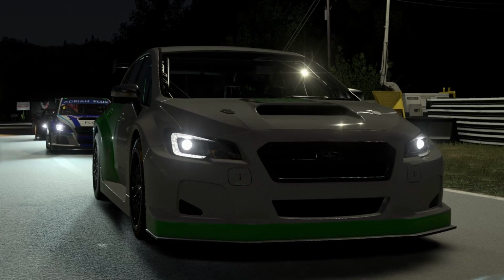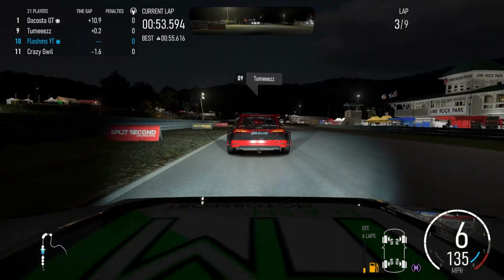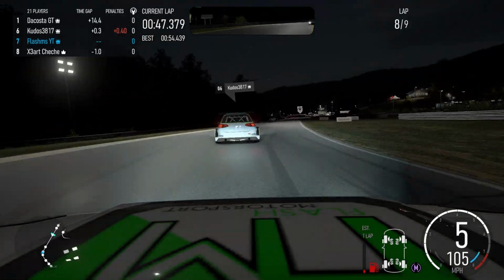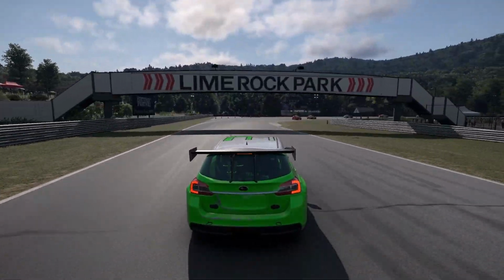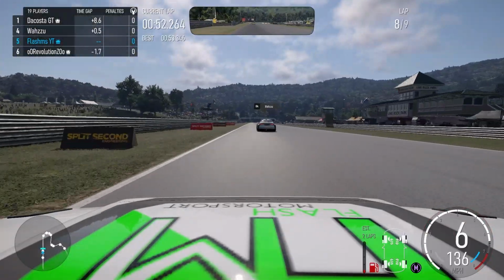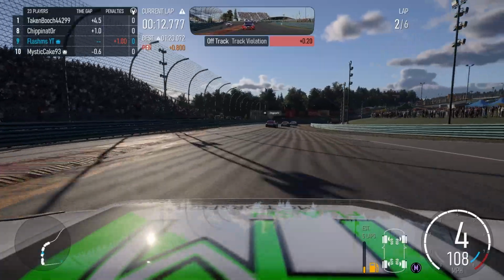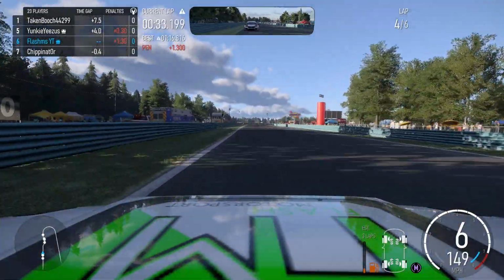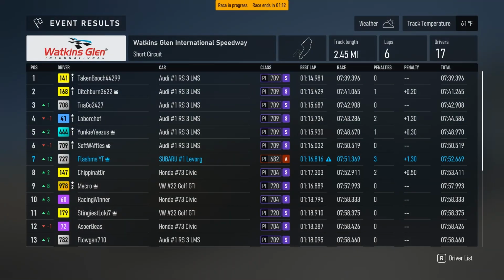New Car, New Level of Aggression! Forza Motorsport Touring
CHANNEL MEMBER GIVEAWAY! Watch till the end of the video for details!

As a Noob to sim racing, I thought I'd share my Forza Touring Car experiences, my wins, my loses and my wtf moments. I try to explain my thought process and hopefully provide you with a learning guide or useful tips.

My strategy is simple, stay alive at all cost. We all know Forza Motorsport can be a little chaotic at times. I hope with a more passive tactic, I can swoop in and take the position. While also improving my own skills as a sim racing driver.
Track learning is key, hopefully by reviewing my race choices and my mistakes, I can help others learn and improve upon their lap times. Thus making the racing world more fun and competitive.

I am using a G920 Logitech wheel, and playing Forza Motorsport on PC using Xbox Game pass.

I do hope you all enjoy the content, Racing and Sim racing is great fun and helps you escape the harsh reality of the life.
Jump into the comments section, I always answer, look for further advice, constructive criticism and most of all fun.
Share your experience, shout out to me that you raced with me, that I beat you, or more importantly you BEAT ME.

Thankyou all for looking and watching. Be safe, Race safe and again most of all have fun.

Equipment list as basic:
*Computer
*G920